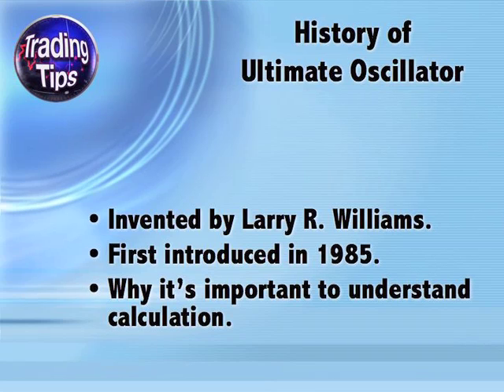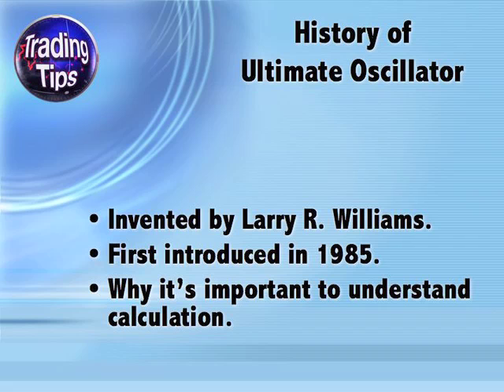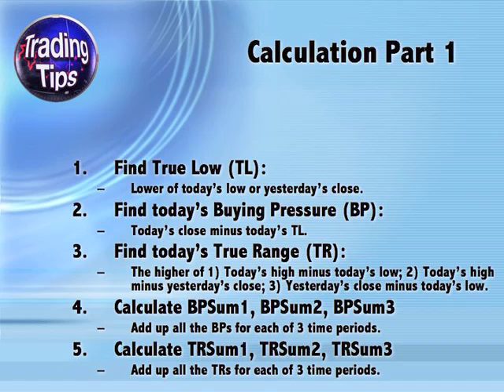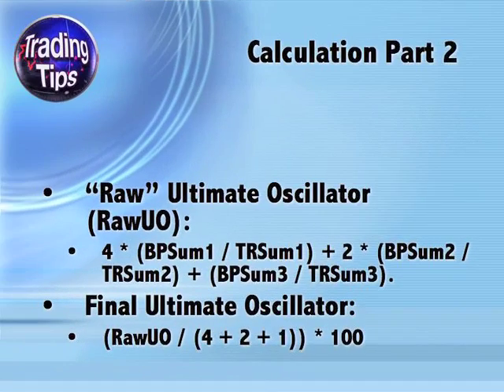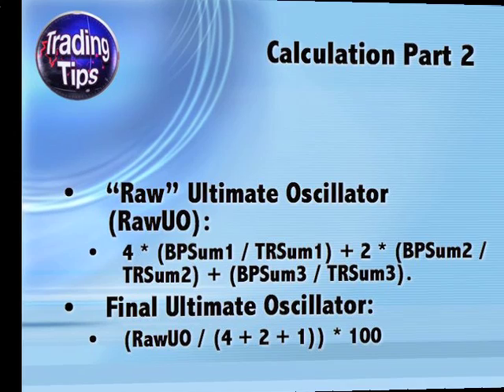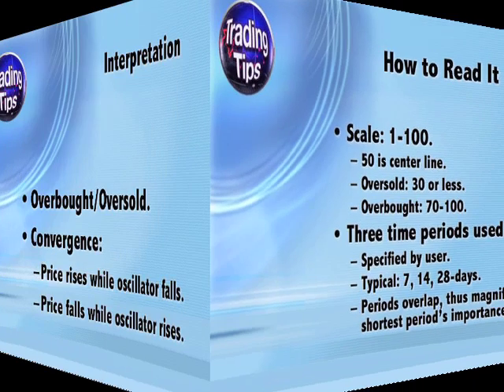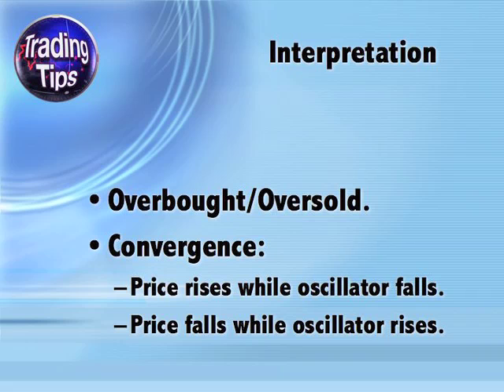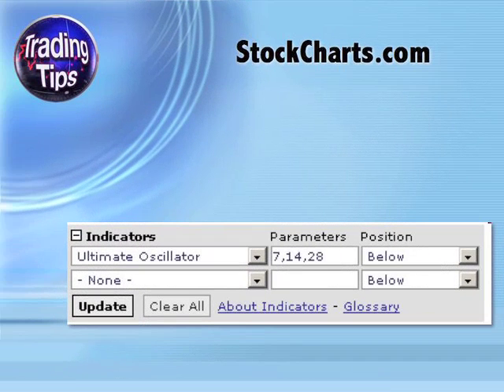Episode 56: Ultimate Oscillator: A Tool for Determining Overbought and Oversold Conditions